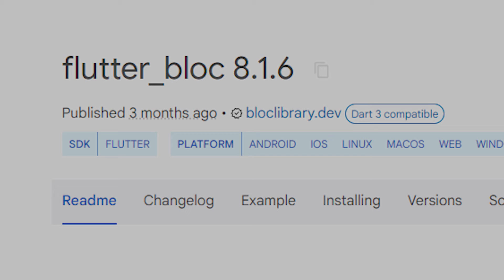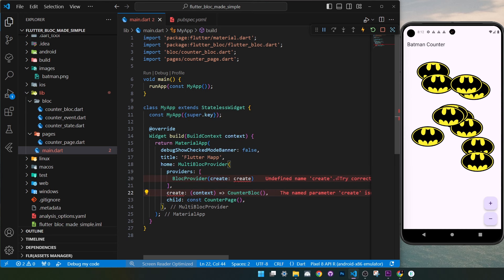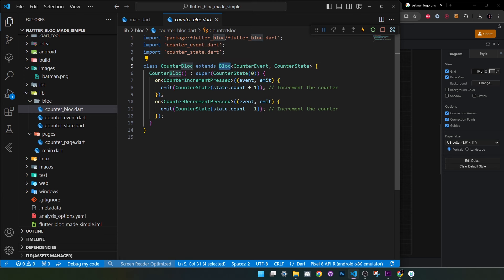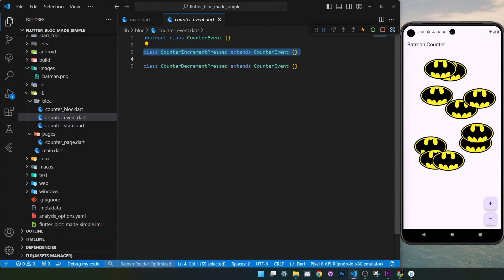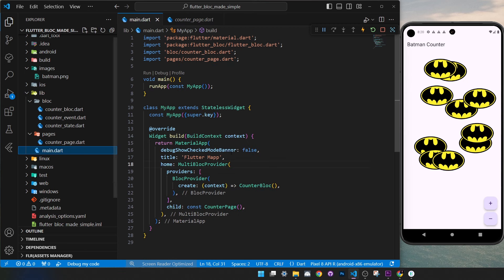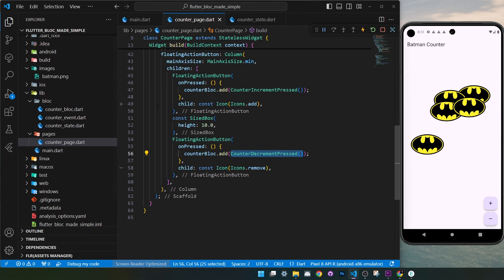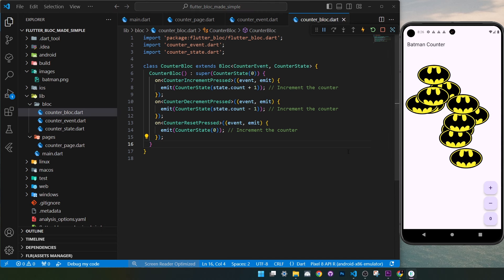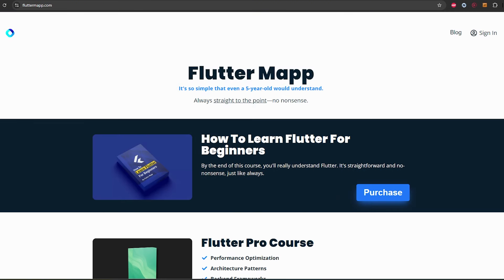Flutter Bloc EASY Tutorial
Master Flutter BLoC: Efficient State Management for Your Flutter Apps

In this video, we dive into Flutter BLoC, one of the most popular state management solutions for Flutter apps! Whether you're a beginner or an experienced Flutter developer, this tutorial will help you understand the basics of BLoC (Business Logic Component) and how to use it to manage the state of your Flutter app efficiently.

OVERVIEW
0:00​ Intro
0:11 Pubspec.yalm
0:44 Main.dart
1:29 How Everything Works
2:15 Bloc
3:06 State
3:31 Event
4:28 Page
6:24 Practical Exercise
7:26 Questions
8:13 Flutter Pro Course